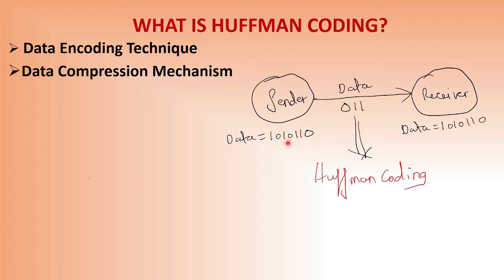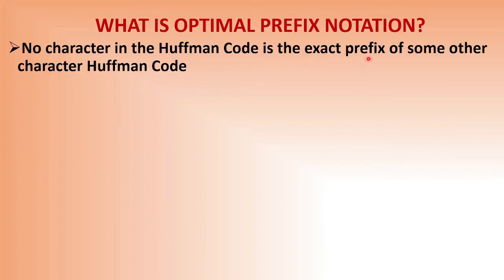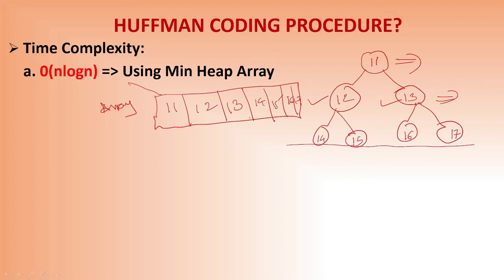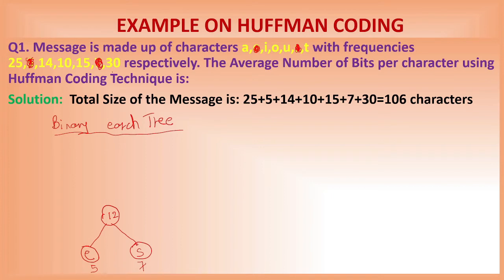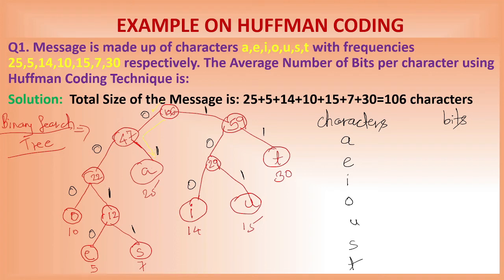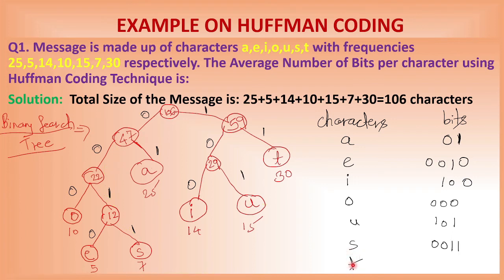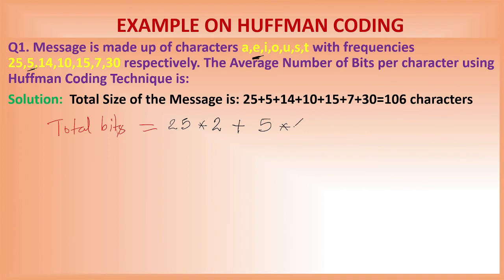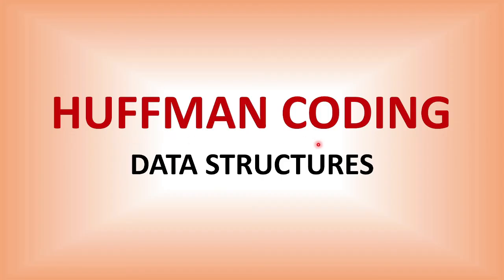Huffman Coding in detail with an Example | Greedy Technique | Data Structures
In this video you will learn:

1.What is Huffman Coding
2.Huffman Coding Procedure?
3.Example on Huffman Coding